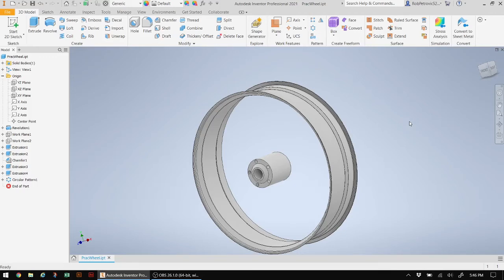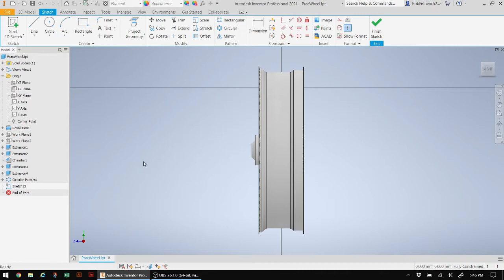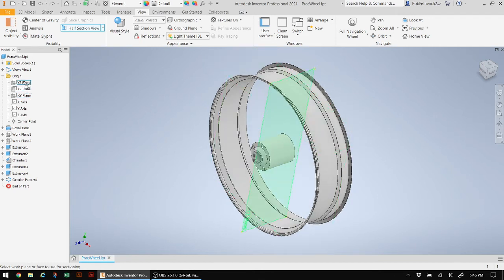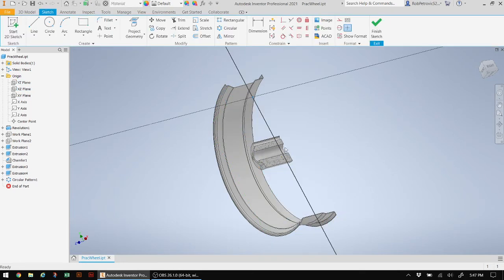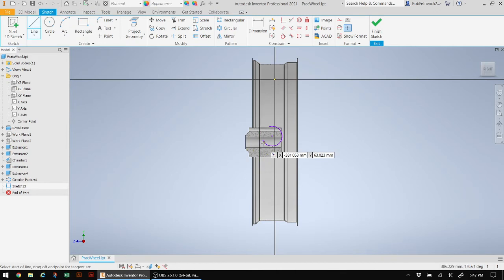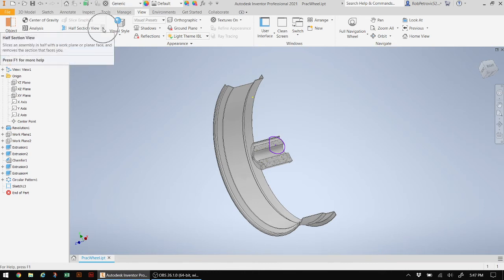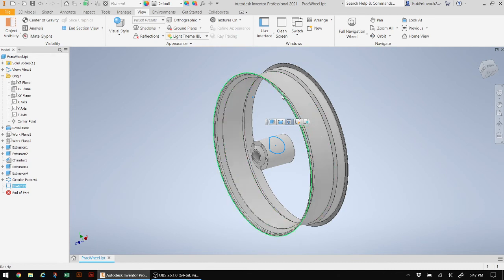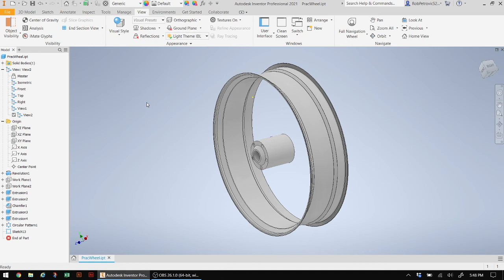Cross Section View in Inventor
This video tutorial demonstrates how to create a cross section view using Autodesk Inventor.